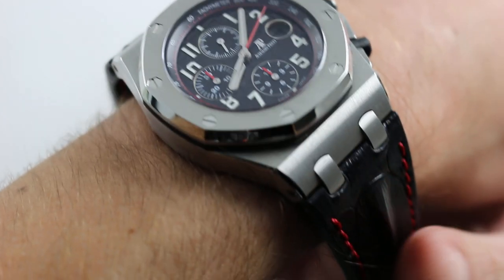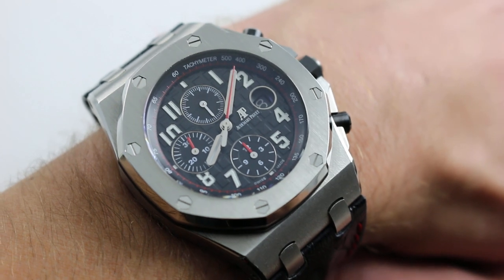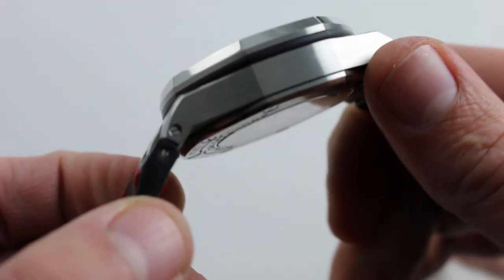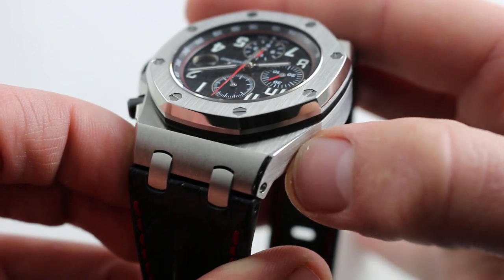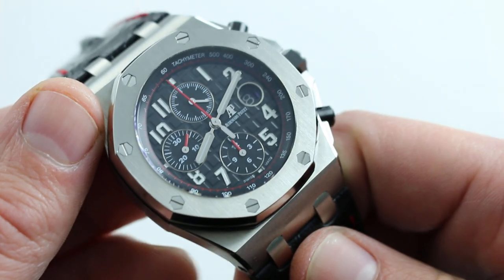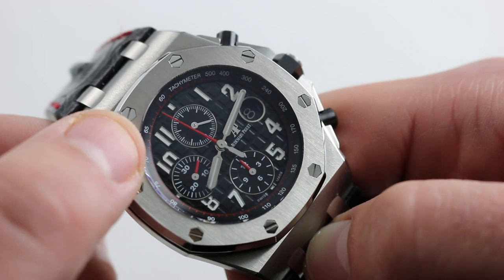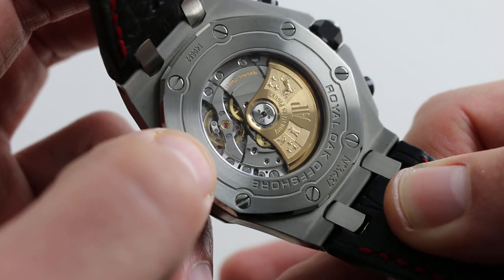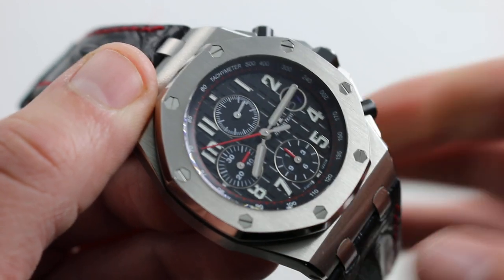Audemars Piguet Royal Oak Offshore Chronograph Ref. 26470ST.OO.A101CR.01 Watch Review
Audemars Piguet Royal Oak Offshore Chronograph features a 42mm all stainless steel case with ceramic chronograph pushers and a ceramic collar on the screw-down crown. Black dial with "Mega Tapisserie" pattern, white Arabic numerals, and chronograph registers with white font and a very fine concentric circle finish. The tachy markers on the inner bezel are red in color, as are the central seconds hand and the chronograph subregister hands. Sapphire caseback exhibits the 50 hour power reserve, 365-piece Calibre 3126 / 3840 Manufacture with a gold, AP-etched winding rotor. The watch is on the original red stitch/black leather hornback strap with matching brushed stainless steel AP tang buckle.